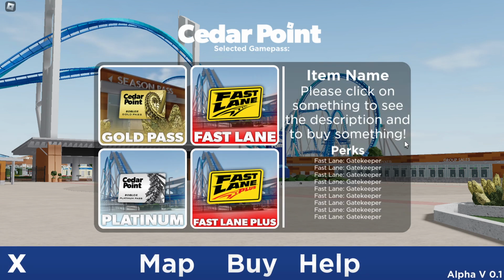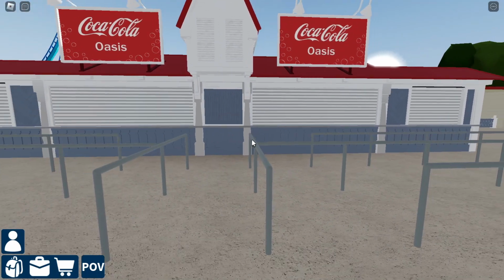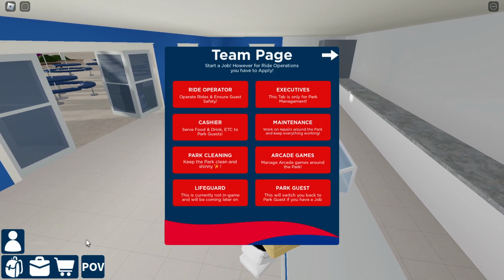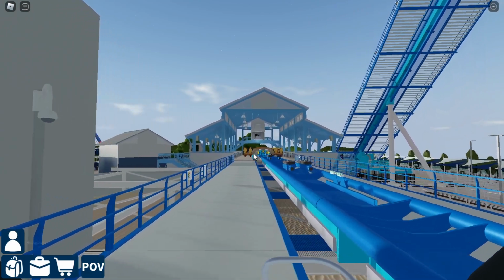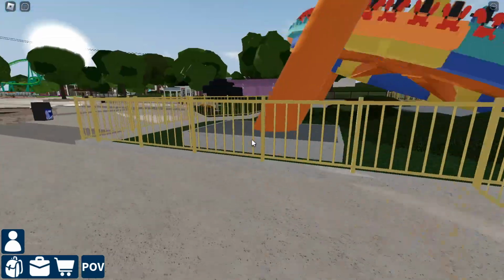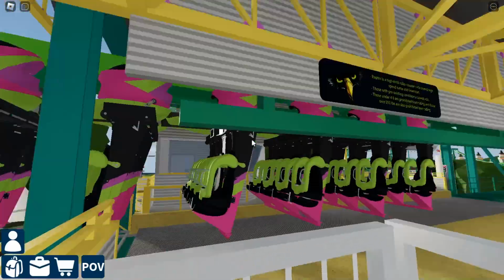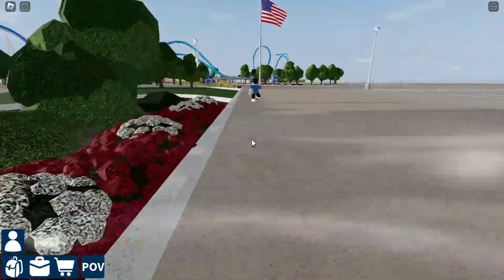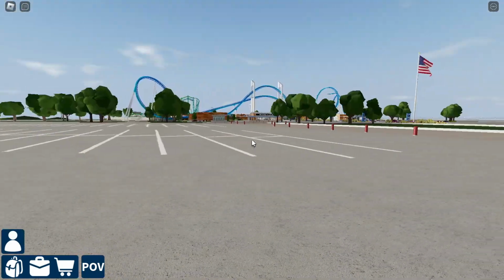roblox cedar point tour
a tour of the current roblox cedar point park